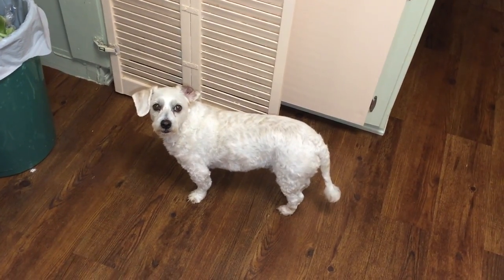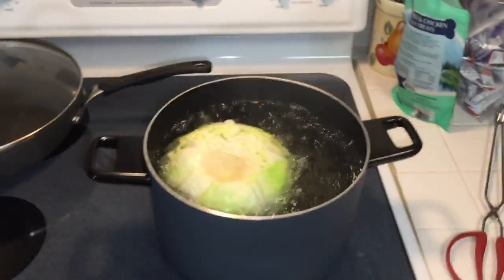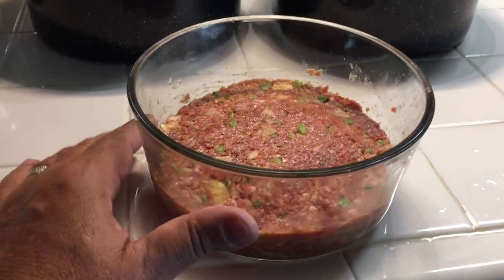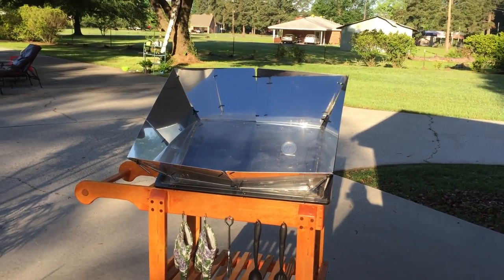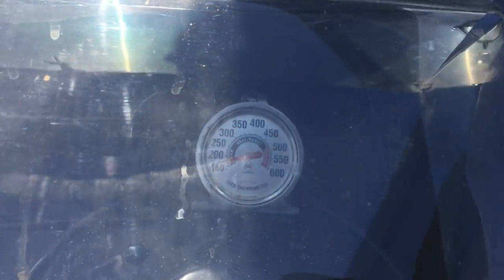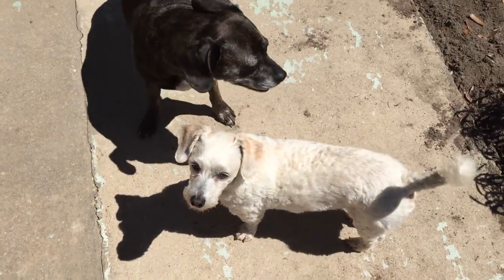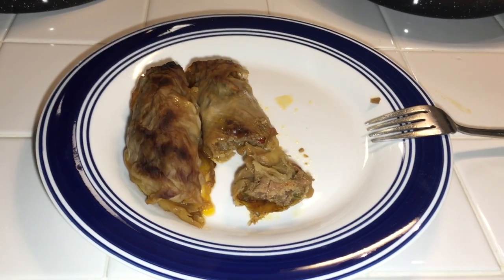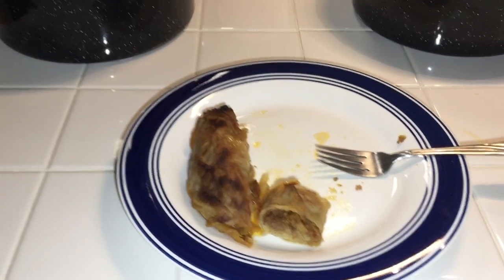Solar oven Hot and spicy stuffed cabbage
Wow! this was so good that I cant wait for dinner tomorrow!  Love my solar oven and cooking outdoors for free.